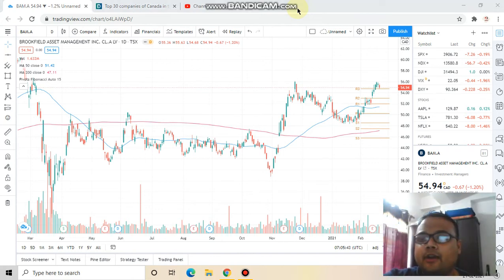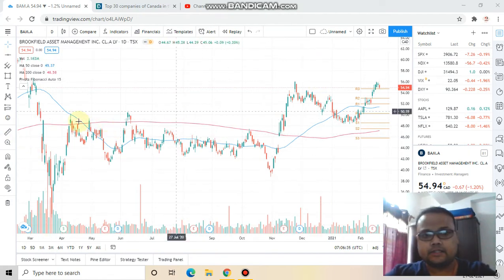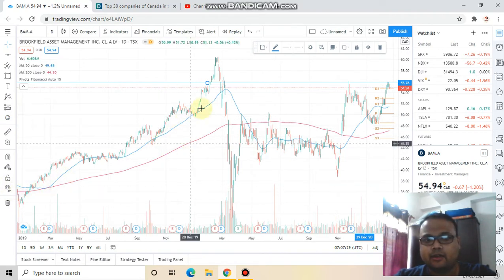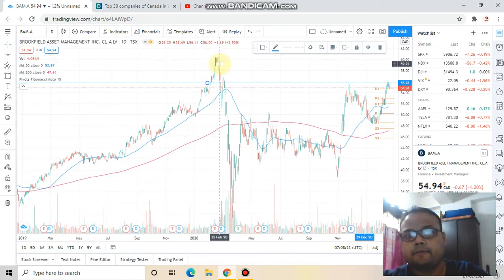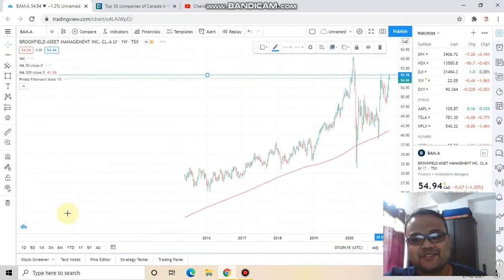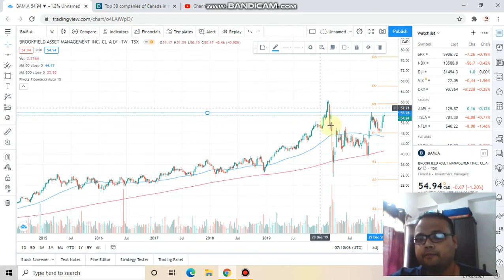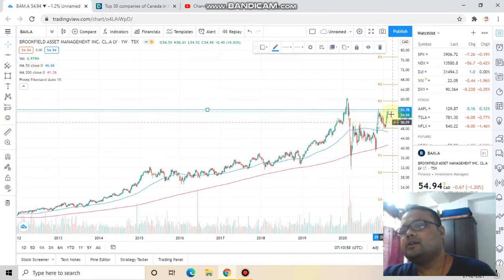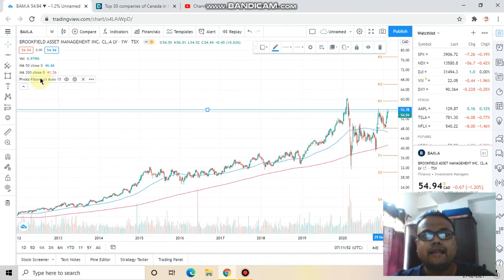Brookfield asset management stock analysis | bam stock analysis | TSX stock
Brookfield asset management stock analysis

Open a Trading Account at Quest Trade from the link below and receive free:
1. Technical Analysis Course worth $75
2. Fundaental Analysis Course worth $97
3. Best Day Trading Stock Trading Strategy worth $50

If your charting software is not good, sign up for a Free Tradingview account. If you Sign up for Pro/ Premium account, I will send you my technical analysis mini course and stock trading strategies worth more than $100.